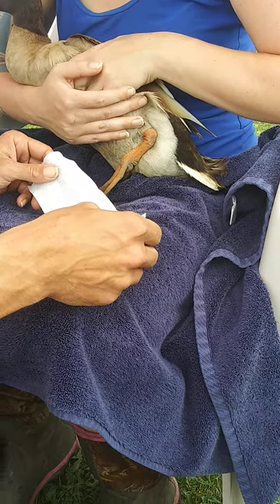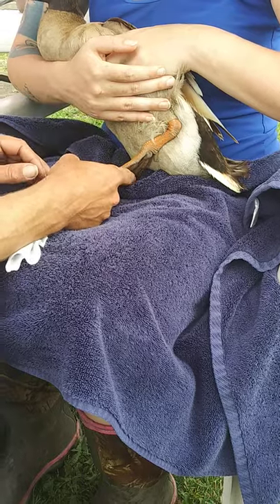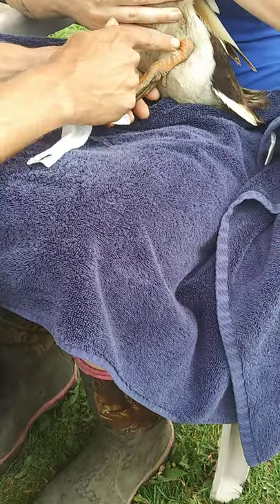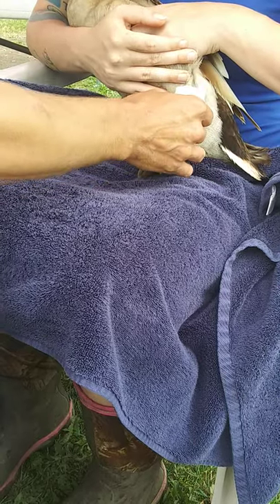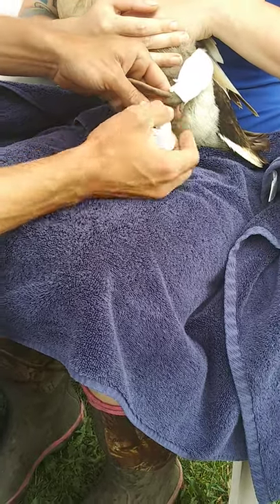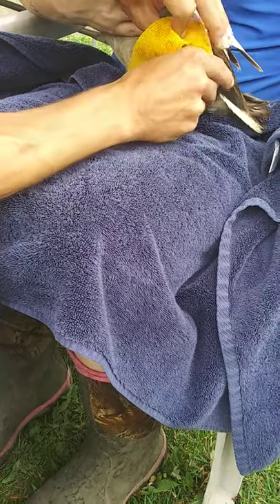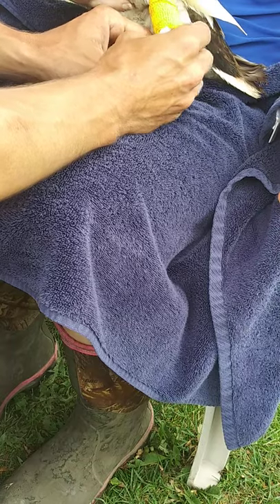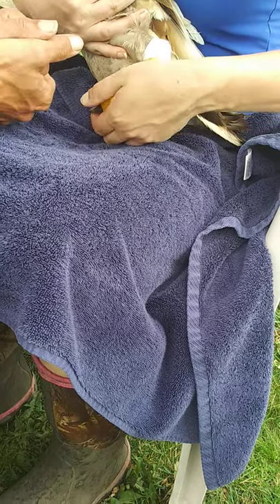How to splint a duck foot- Duck Splint Video- #3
We had our daughter help us by recording. We ordered a tripod for better videos so in a few days, we'll be using that in hopes of better video quality lol.

Due to the lack of local chicken sales in our area, we are still looking for another rescue to make another updated video with.